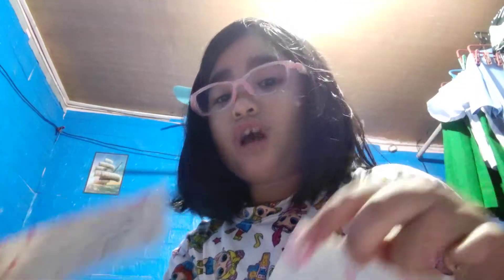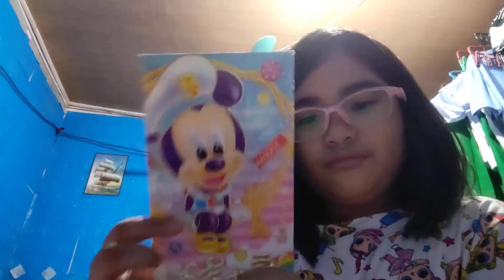Paper Doll Gift Paper#subscribe